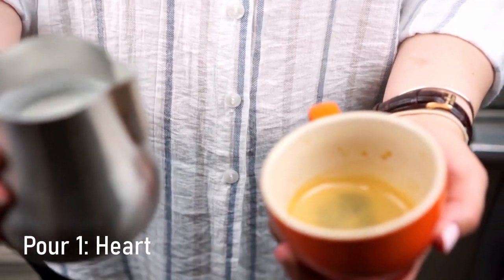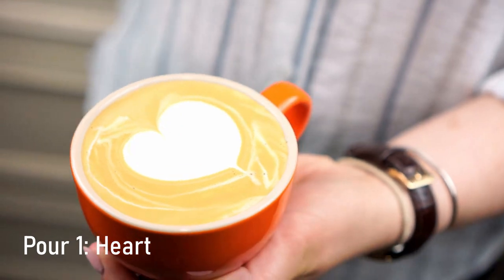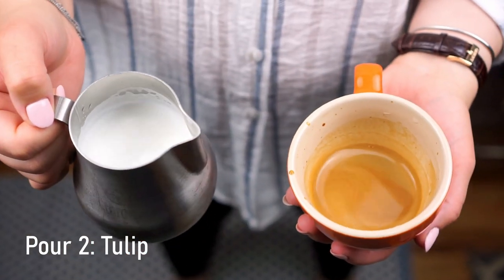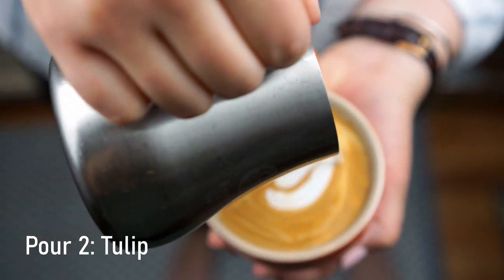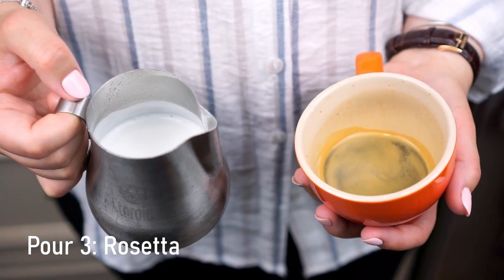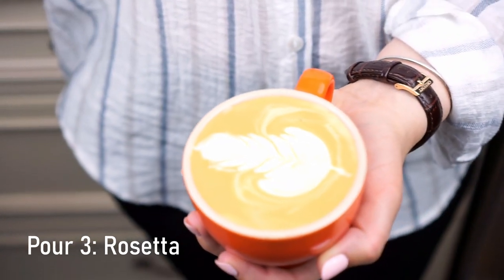How to Pour Latte Arts (Heart, Tulip and Rosetta)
Brought in my friend Diana to us how to start practicing pouring latte art with 3 designs.

The Basics 2:30
Heart 5:44
Tulip 6:11
Rosetta 6:36
Common Mistakes 6:59
Close Out 8:54

Below are the products that I use at home:

Espresso Drinks:
Breville Barista Express
Dosing Funnel
Bottomless Portafilter
Monin Gourmet Sugar Free Dark Chocolate Sauce
Monin Raspberry Syrup

Mugs and Storage:
Fellow Carter Move Mug
Fellow Atmos Container
Fellow Monty Mug
Zojirushi Stainless Steel Mug
Keep Cup

Pitchers:
Fellow Eddy Pitcher
Espro Pitcher (updated design)

Pourover:
Hario Grinder
Kalita Carrafe
Kalita Wave Pour Over Maker
Kalita Wave Filter
Aeropress Go
Fellow Stagg EKG

Scales:
Timemore Black Mirror
Maxus Brew

Cleaning/Filter:
Cafiza Cleaning Tablets
Descaler Solution
Filter for water tank